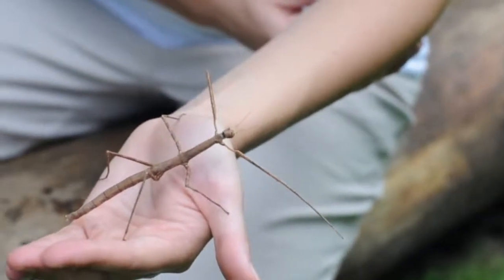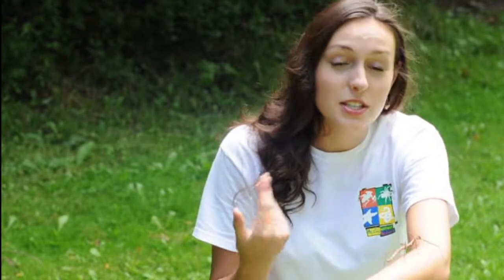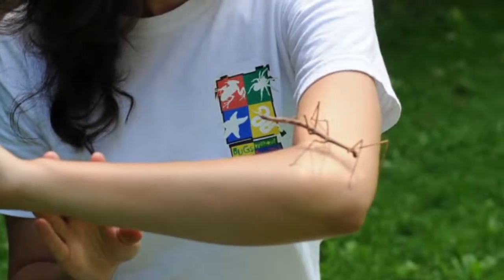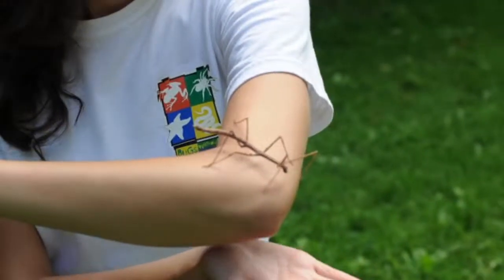Vietnamese Stick Insect-Bugs Without Borders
Teaser information on the Vietnamese Stick Insect. Visit Bugswithoutborders.com for more information on these interesting insects and super fun seminars built with you in mind.